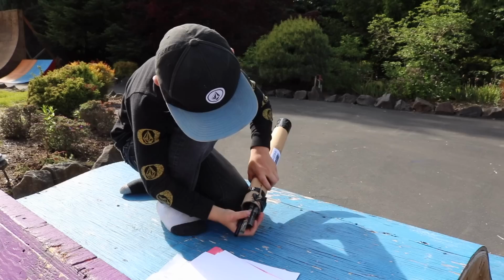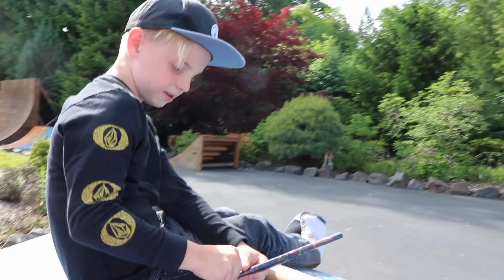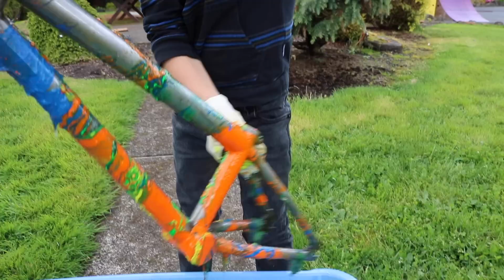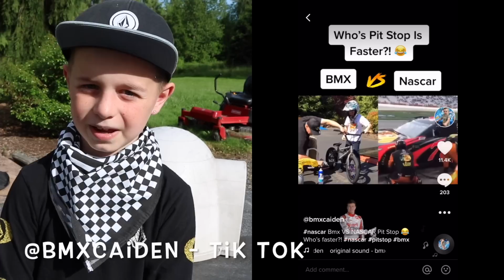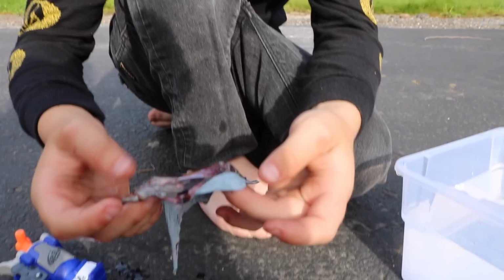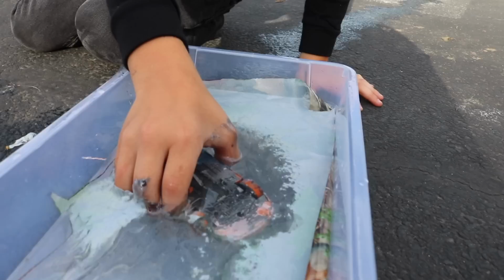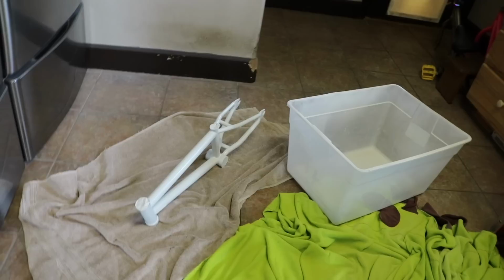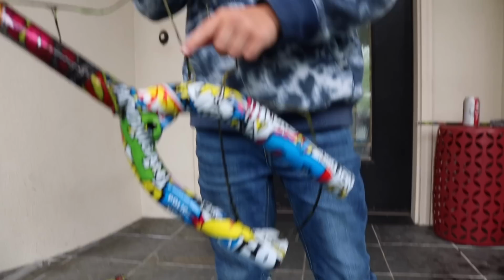Hydro Dipping My Bike With Cartoon Transfer Film! *Spongebob!*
Please help me get to 1 Million subs so I can get my SUPER TRAMP! @CaidenBMX Caiden hydro dips his bmx bike using hydro dip film transfer sheets with cartoon characters including sponge bob! Hydro Dipping!